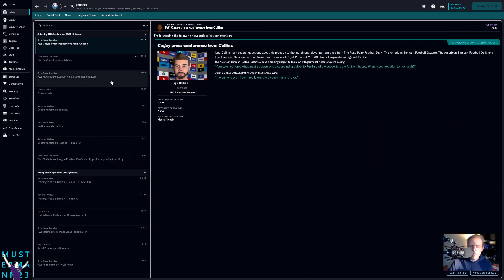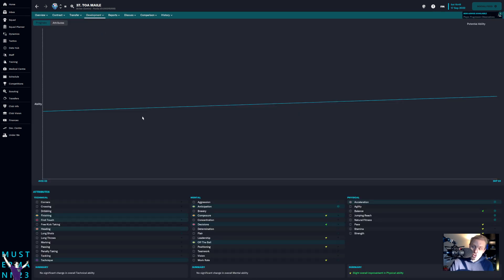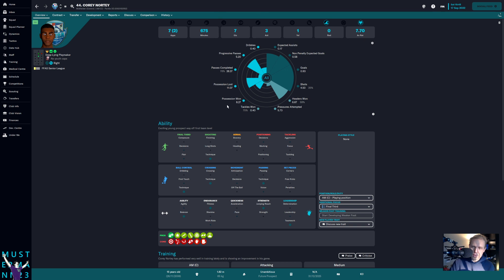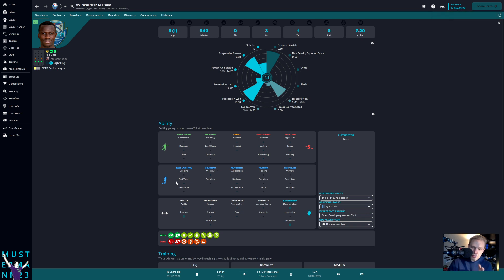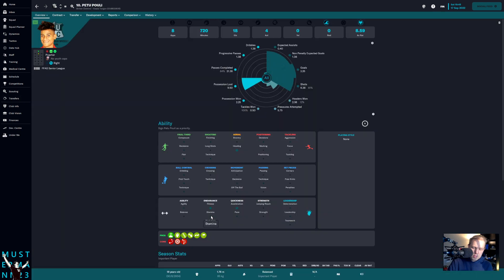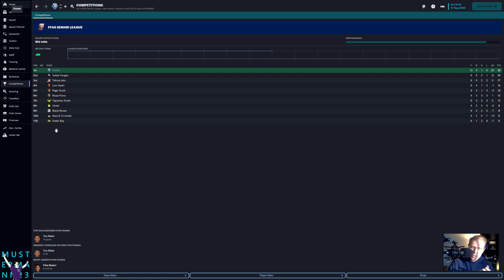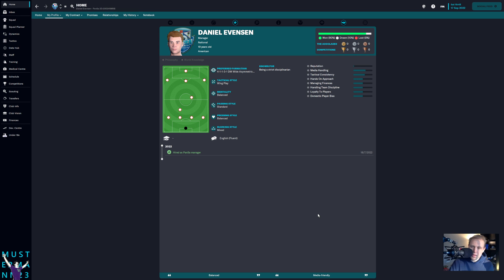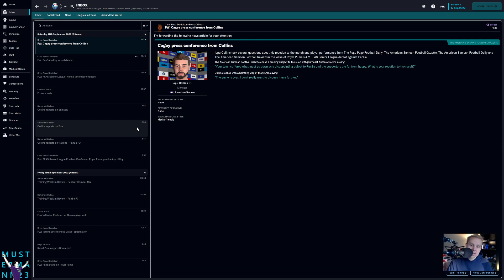When Personalities Don't Matter | Football Manager 2023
Player personalities are incredibly important in Football Manager.  However, it's not always all that important.  Let's find out when personalities don't really matter that much.

My first stop in the Hexagon Challenge is with PanSa East FC in American Samoa.  Do we have what it takes to win the league?

This video is part of my Hexagon Challenge save with Football Manager 2023.

As always, we're playing with hardcore mode rules, which means that all star ratings and attributes have been turned off.

I use the Mustermann v3.02 FM23 Dark Skin for my saves.  It's been slightly modified to remove all star ratings.

I play Football Manager on a 2019 iMac 27" running Pop!_OS.  Yes, you can play Football Manager on Linux: it works quite well, actually.